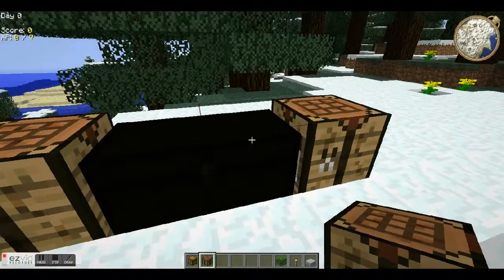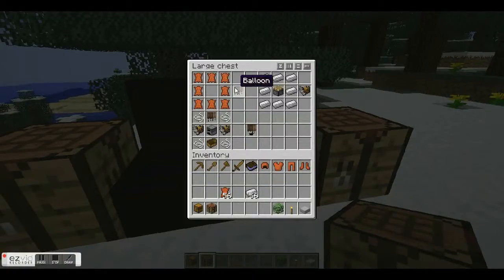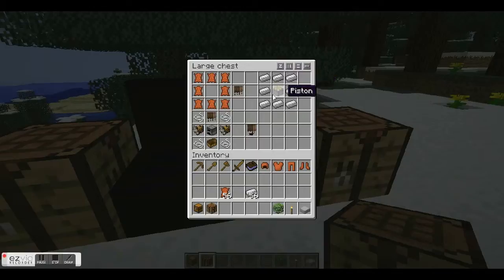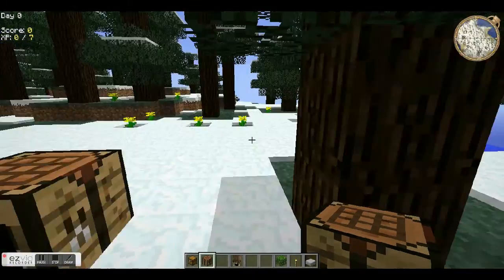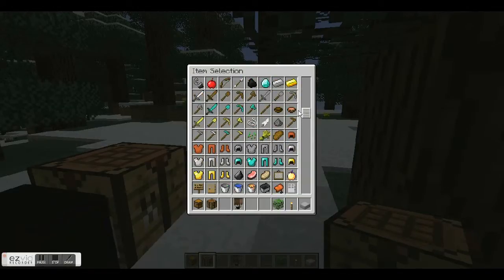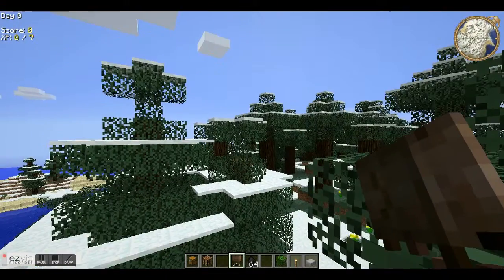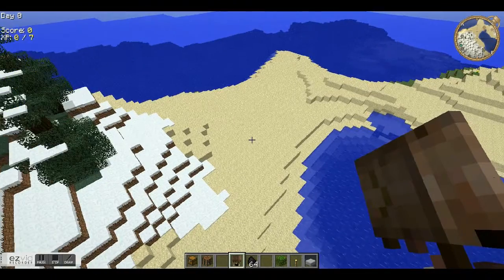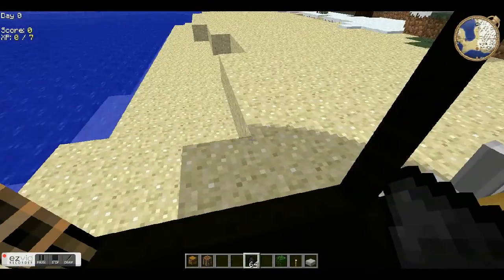minecraft mod review:steamship mod!